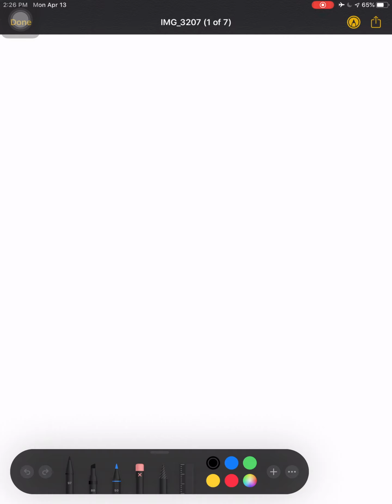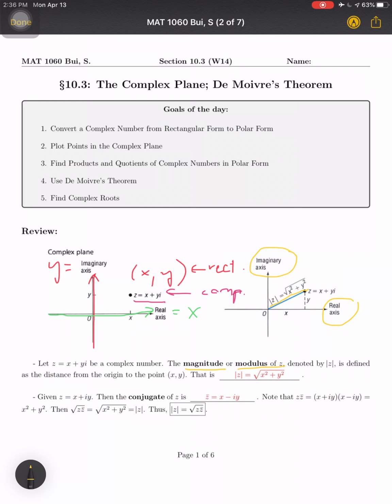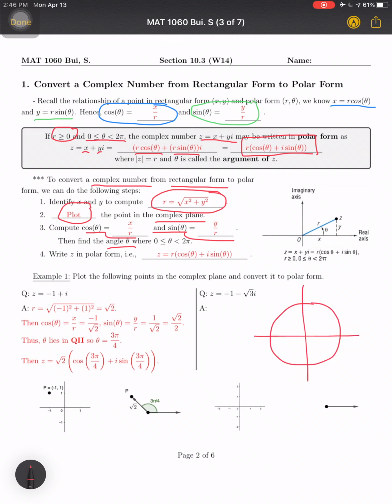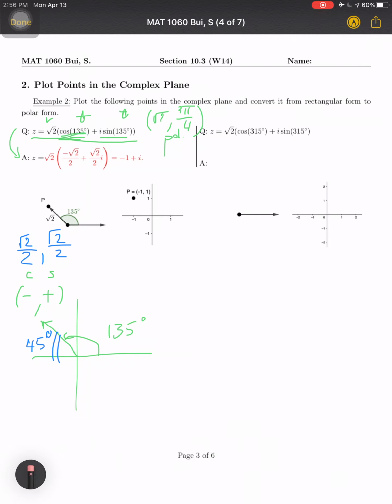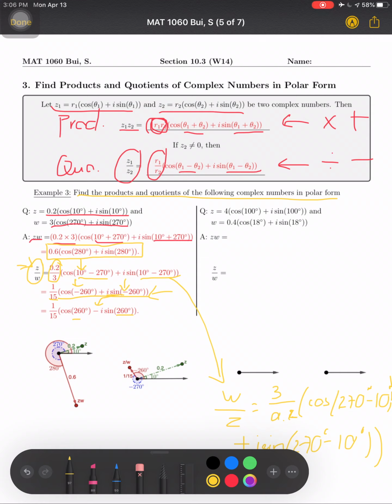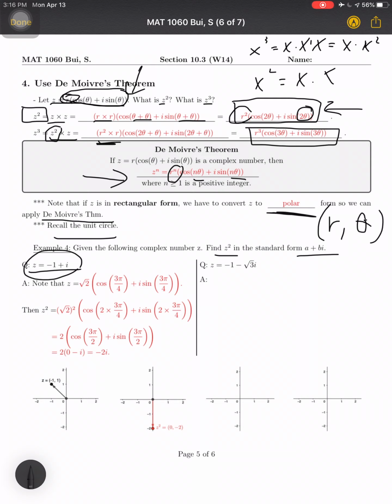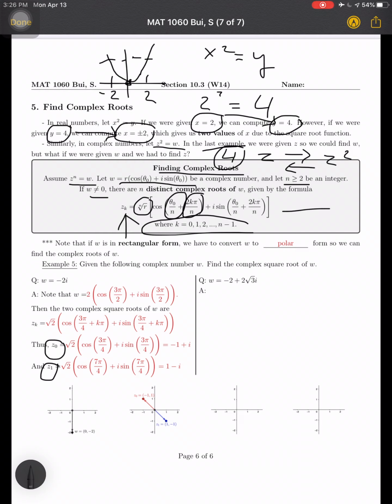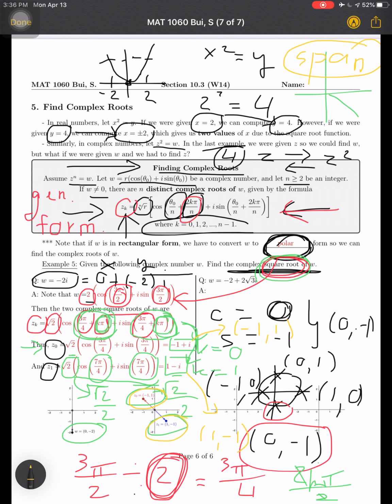The Complex Plane; De Moivre’s Theorem (Section 10.3 on Sullivan)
I type up what to say in case I talk too fast and you guys don’t catch all the things I said so it has more details compared to the one on Bb but I will post this version if you need it (please email me and let me know).